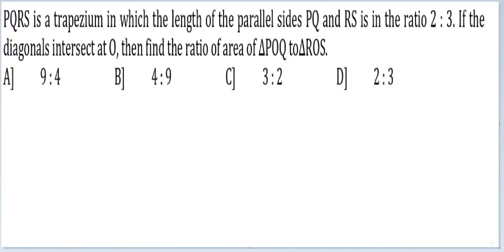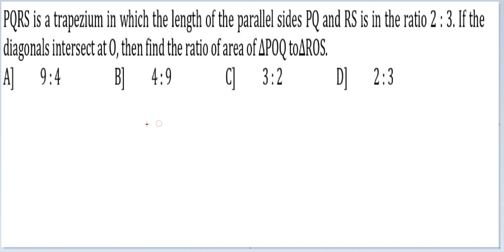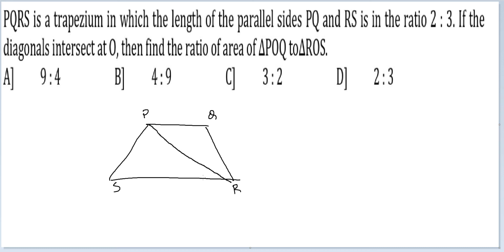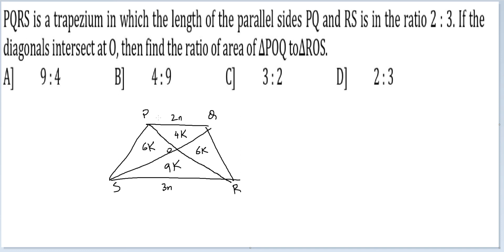Q226 | Geometry Playlist | 300 Geometry & Mensuration Questions Solved by CAT100%iler Arvind Shankar